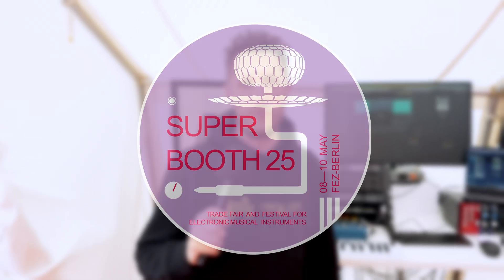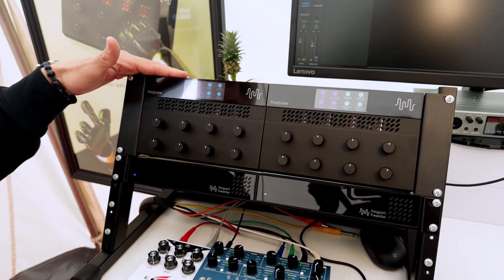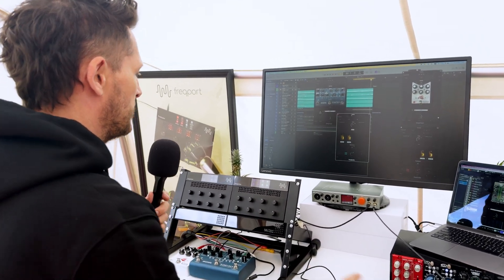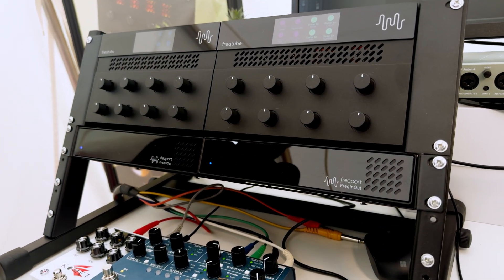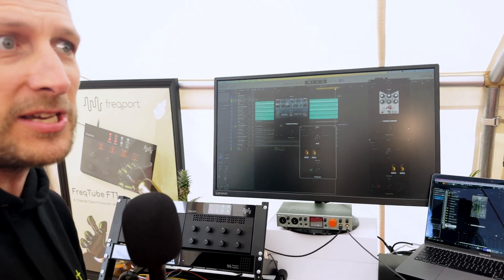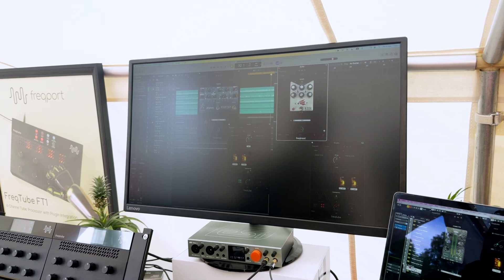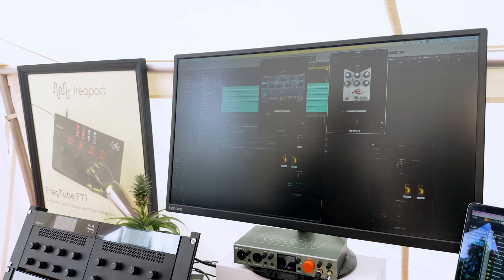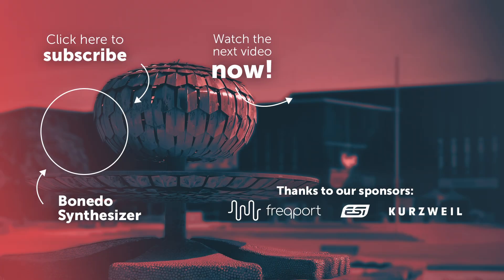freqport: FreqInOut & software update for freqtube - SUPERBOOTH 2025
ESI
With the new Xsynth, ESI presents its first synthesizer that combines virtual-analog synthesis with up to ten voices, a 24-bit/96 kHz audio interface and a full MIDI interface in an ultra-slim, portable housing.

Freqport
Changing the future of audio setup & recording. The FreqlnOut FO1 is a revolutionary device that combines analog tone with digital convenience by transforming your outboard gear into plugins.

Kurzweil
Explore the new K2061 and K2088 from Kurzweil’s K20 series! Both models feature the powerful V.A.S.T. Engine, FlashPlay® technology, a 6-Operator FM Engine, and 256-voice polyphony.

Legal notice:
Remise 3 Medienservice Agentur GmbH
Hans-Böckler-Platz 4
46535 Dinslaken

Impressum:
Hans-Böckler-Platz 4
46535 Dinslaken